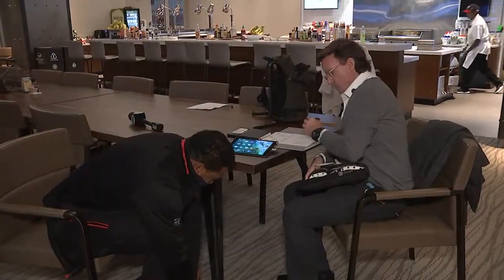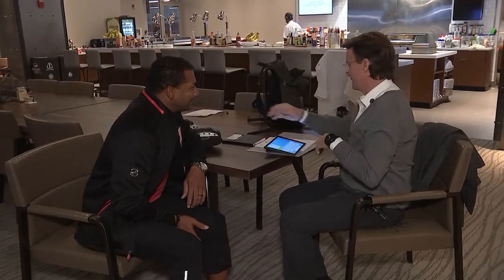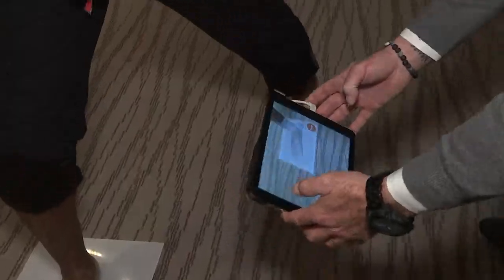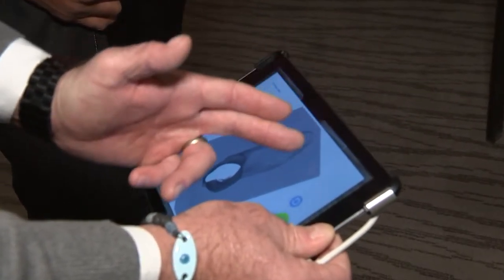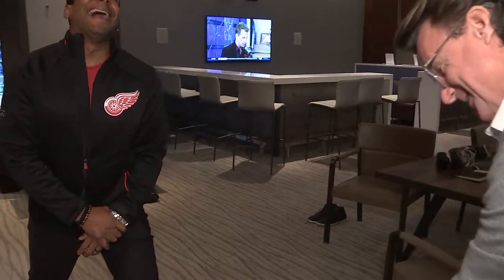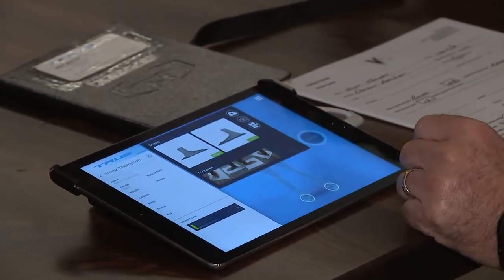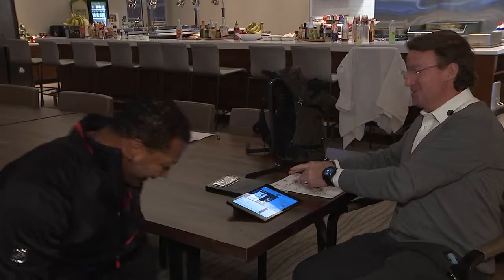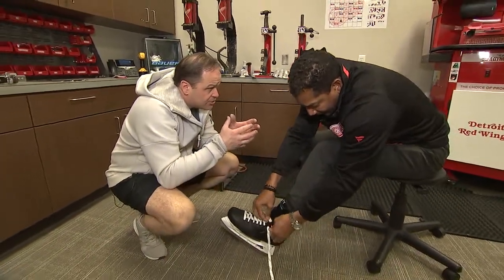Trevor/Boyer Skates Feature Part II